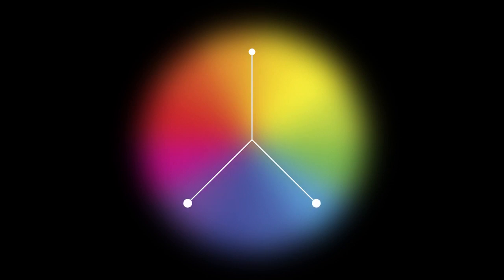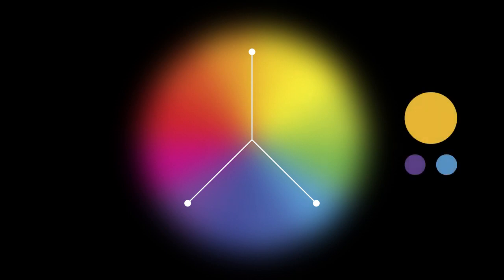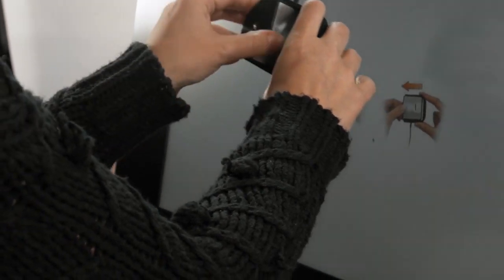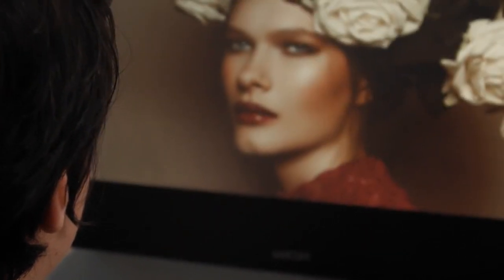Natalia Taffarel: Color Theory Basics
Which colors go together and why? Digital artist and workshop instructor Natalia Taffarel will tell you everything retouchers need to know about color theory.

Follow @Wacom on Twitter, Facebook and Instagram